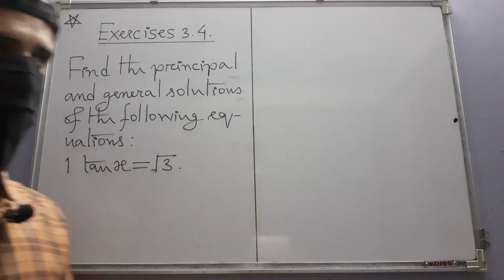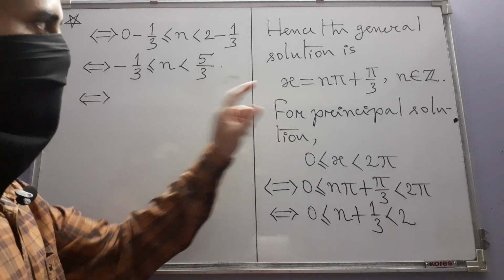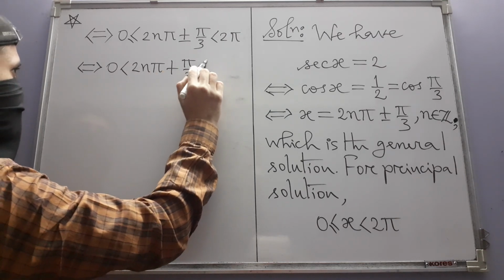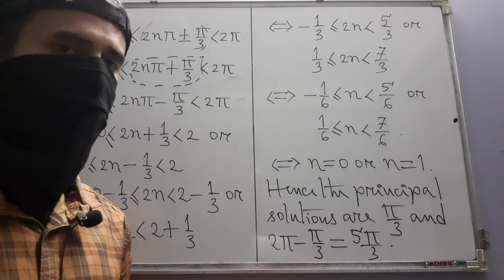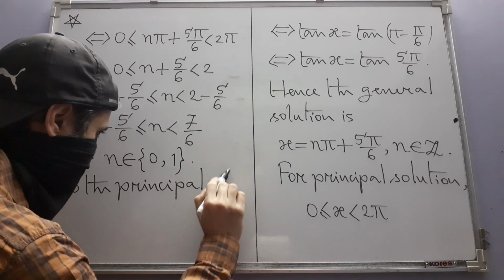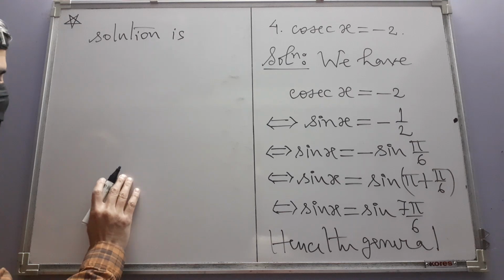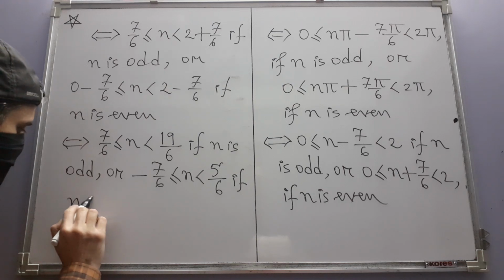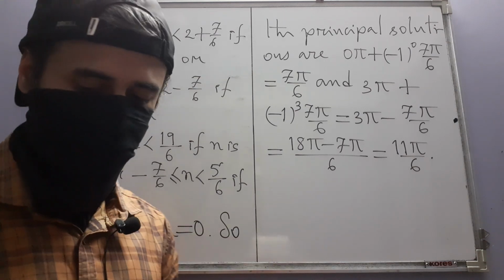Class XI, NCERT (Trigonometric Functions, Part 14)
We start Exercises 3.4. In this part we solve Exercises 1, 2, 3 and 4.